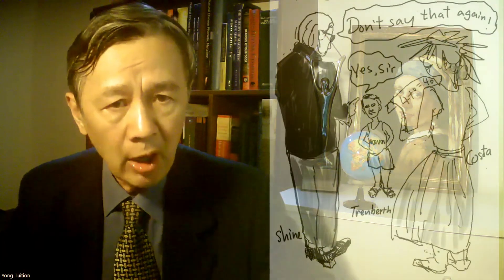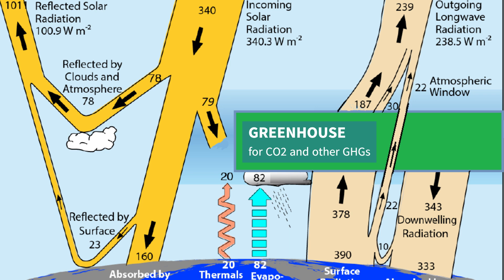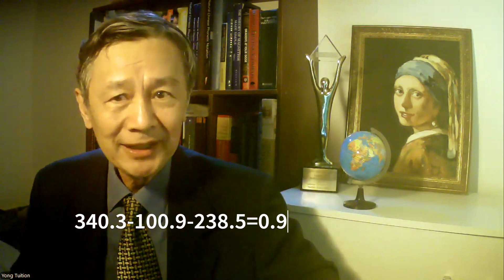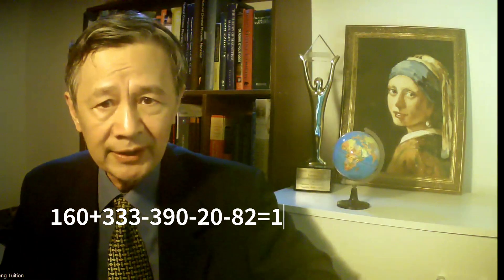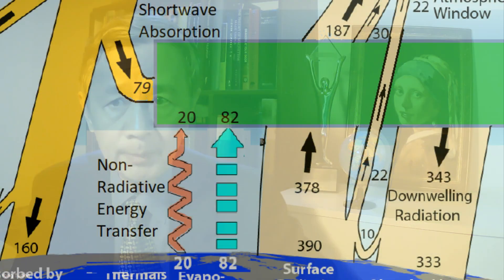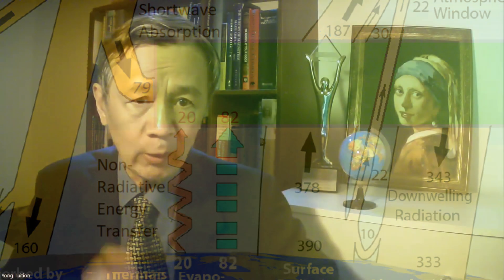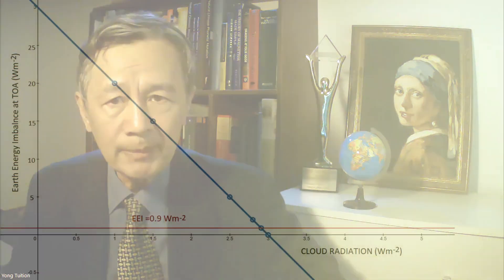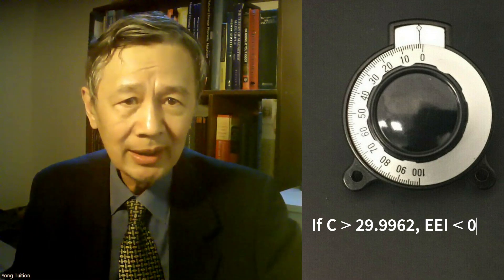Revealed: Trenberth's Control Knob in Budgeting His Earth Energy Fluxes Diagram | IR 20241125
Kevin Trenberth has spent years in budgeting his Earth Energy Flows Diagrams. In this short talk, I will show you step by step how he used a set of numbers to figure out the energy balance and imbalance at the top of the atmosphere, at the interface between the condensed-matter of Earth and its atmosphere, and the greenhouse in his mind.

4.Since its appearance in 1997, a number of revisions have been made in the so-called Trenberth’s diagram of energy fluxes, called cash-flows in this talk, this is the latest one published in 2022, just before he retired.

5.One can immediately notice this diagram that his cash-flows are not continuous the atmosphere, especially in those longwave parts. How can an accountant work out the balance sheet with unspecified money laundering?

6.Perhaps a greenhouse can be used for money laundering purposes, because basically Treanberth tried to illustrate the Greenhouse Effect. But, where is the Greenhouse in his diagram? Trenberth didn’t tell you. To facilitate my talk, I’ve added the green area to represent the Greenhouse in his mind.

7.Let’s have a close look at the energy balance conditions at the top of the atmosphere, TOA. One only needs to know how to do the four rules in primary schools.

8.First, I used the three integers he printed on the relevant arrows for cash flows, namely, incoming solar radiation 340, reflected solar radiation 101, and the OLR 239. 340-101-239=0. Wow. Perfectly balanced, no EEI what so ever! No warming, no cooling. That’s what Earch should be.

9.But, wait a moment, how about those numbers with decimals printed next to cash flows?  They are incoming solar cash flow 340.4, reflected solar cash-flow 100.9 minus outgoing longwave radiation 238.5. Guess why did he do that?

10.The net cash flow is 0.9 Wm-2. This is the imagined, or in his words, “by designing”, greenhouse effect, namely, the earth energy imbalance EEI at the TOA he wanted. I call it as imagined because such a small positive EEI has never been measured.

11.How about the energy balance or imbalance at the surface? By the way, please make sure your little bell is activated as it is evident many subscribers don’t get the notice for my new talks.

12.Strange, as you can see, only integers were used in his diagram near the surface. They are: solar radiation at the surface 160 and back radiation from the greenhouse gases 333, minus surface radiation 390, and reflected back radiation by the surface 10, non-radiative energy transfer from the surface to the atmosphere, 20 “thermal” plus 82 “evaporation”. The net cash-flow is to the Greenhouse is: negative 9.

13.Not zero! Unbalanced budget! It implies the surface is cooling, rather than warming, every second. How couldn’t Trenberth notice this? Perhaps he forgot the back radiation 10, reflected from the surface. Email him  ci vou plei.

14.Now it’s high time to have a close look at the balance sheet for his Greenhouse. The upward atmospheric radiation is 187, the upward radiation by clouds is 30, and downward radiation, or back radiation, by CO2 and other infrared absorbers is 343, which is stronger than the shortwave radiation by the sun! This is absurd!

15.In total, the thermal radiation cash-flow out of the greenhouse is 560. Good heaven! How could he make such cash-flow sustainable? Let’s find out the cash-flows into the Greenhouse.

16.There are 390 originated from the surface plus 10, the reflected back radiation by the surface, which make 400. Notice that 22 is transmitted directly to space, meaning the actual cash-flow into the Greenhouse is 378, as shown in his diagram just under the white cloud. So, 560 minus 378 equal to 182.

17.As far as longwave cash-flows are concerned, there is shortage of 182 in its supply chain. What else can be considered as the income revenue for the Greenhouse?

18.The answer has to be the shortwave absorption from the sun by the atmosphere 79 and non-radiative processes 102, or 20 plus 82. The subtotal is 181. Wow, he nearly made it, although there is a tiny deficit 1 W/m2. Would Kevin Trenberth provide it from the current energy market using his own superannuation?

19.No way. This is just Watt per square meter. By multiplying it by the surface area of Earth, 5.14 x10^14 m2, the power is over [500 TW]. [the videl clip he blinks his eyes.] He knew that.

20.Still, if I ended my talk here, you might be a bit disappointed. As, after all, it seems Trenberth’s diagram for earth energy fluxes are reasonably good. But, please don’t go away, I am going to tell you more you deserve.